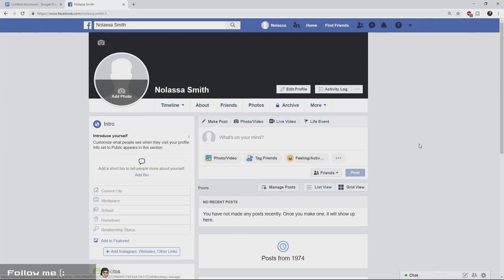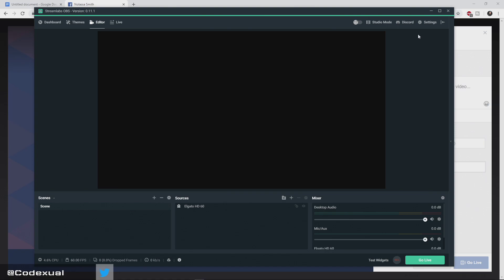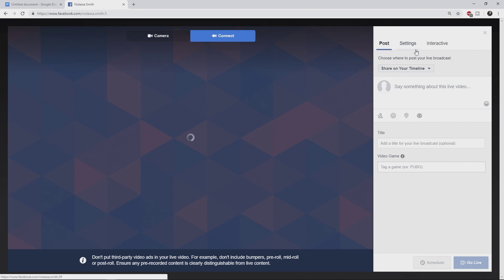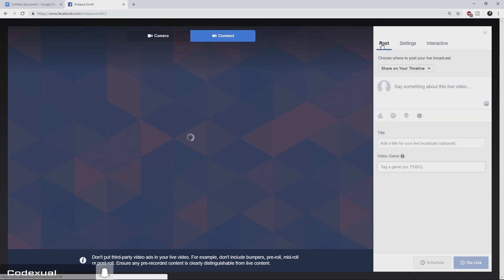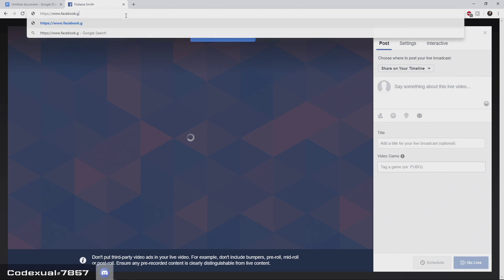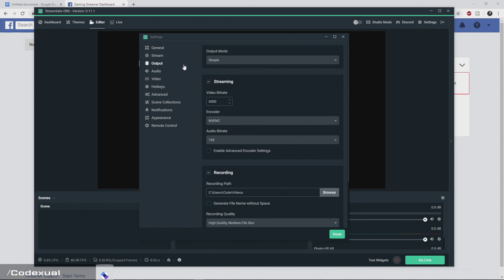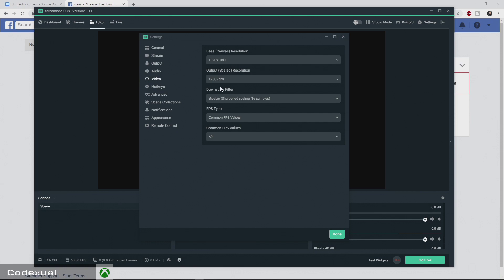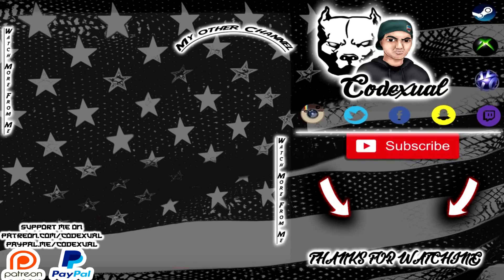How to stream to Facebook / Facebook Gaming - StreamLabs OBS